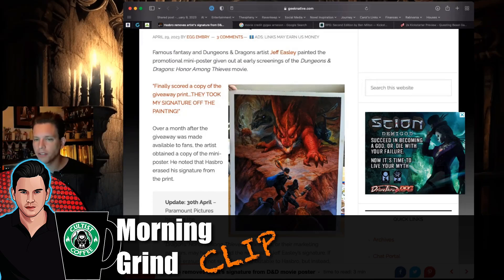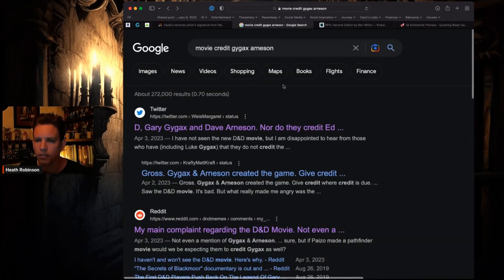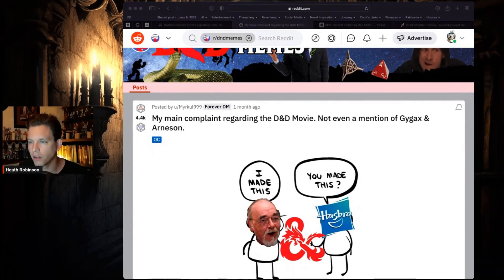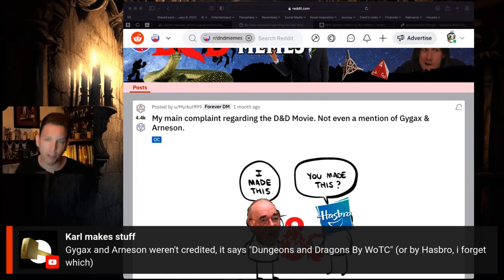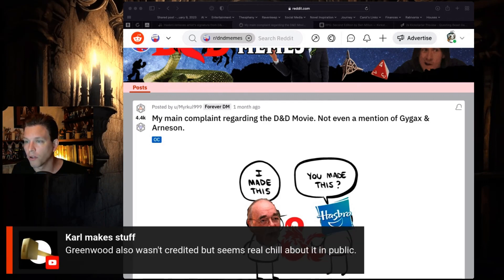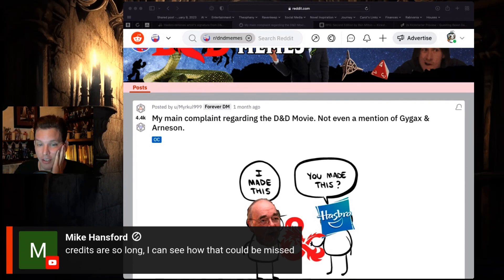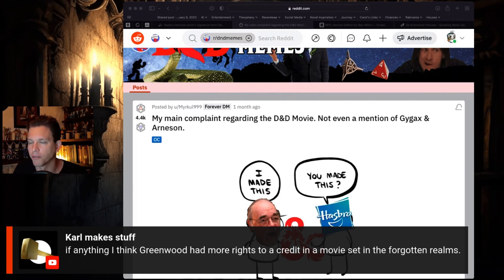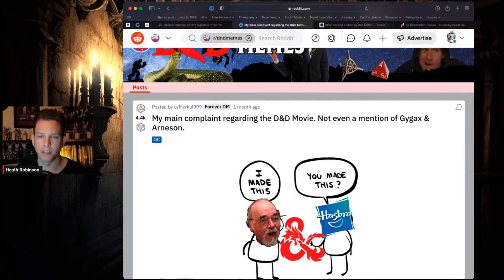Dungeon & Dragons Movie Snubs Gygax and Arneson? Is it True? What Was the Credit Situation?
The Morning Grind is the live stream at the beginning of the geekverse where we will be talking about all kinds of topics in geekdom and gaming with an emphasis on being constructive and creating what we want to exist.

1. watch live in the morning here on this channel,

Bloody Knife Image: Image by brgfx on Freepik